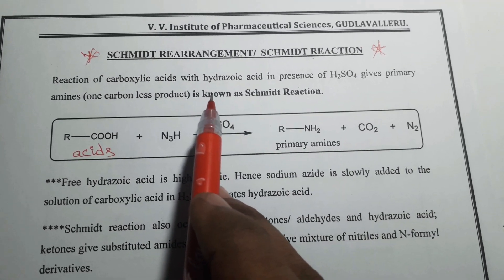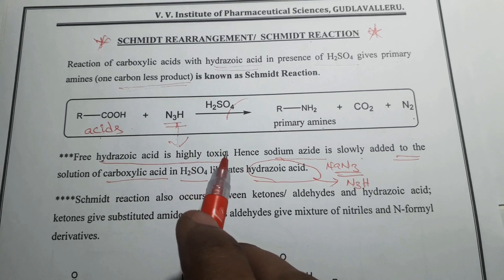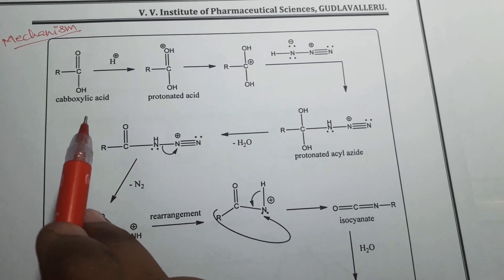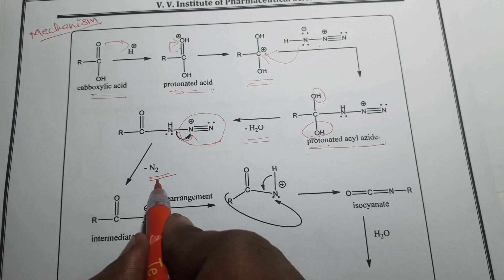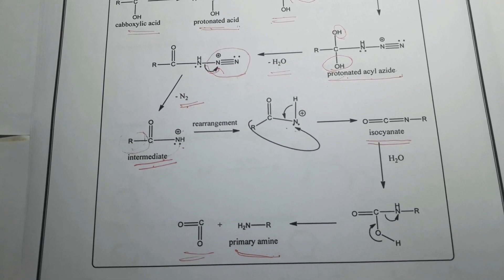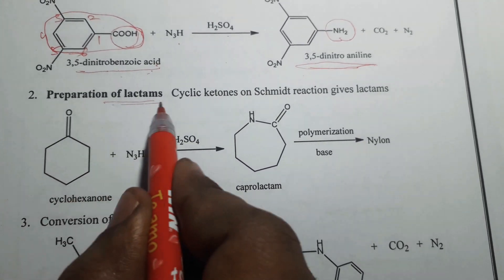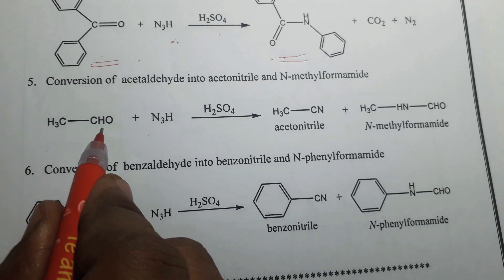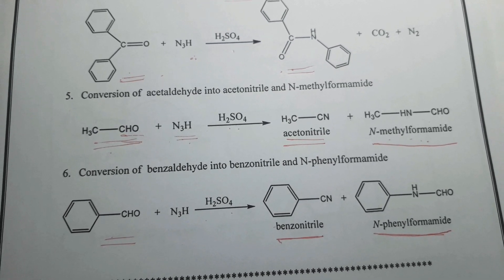Schmidt Rearrangement / Schmidt Reaction - Mechanism and it's applications